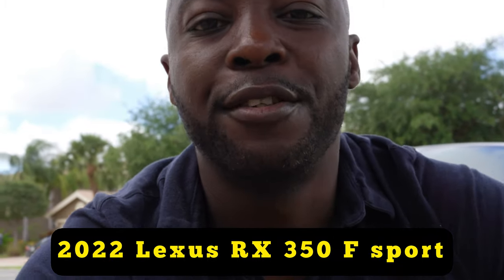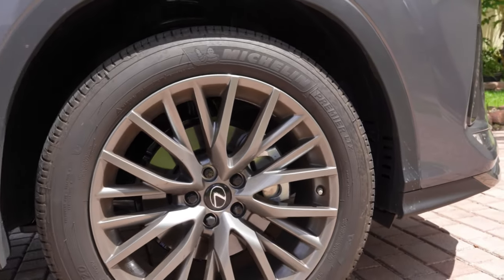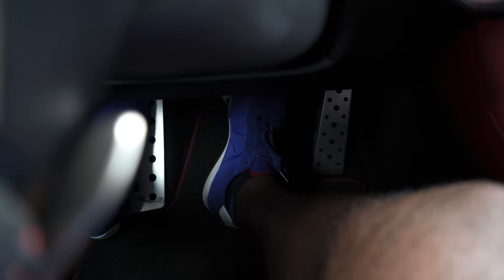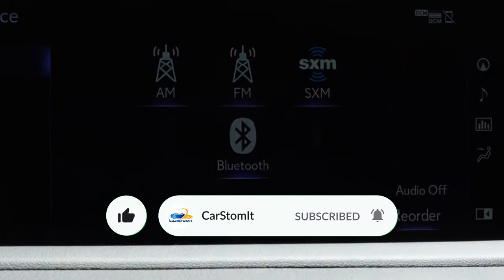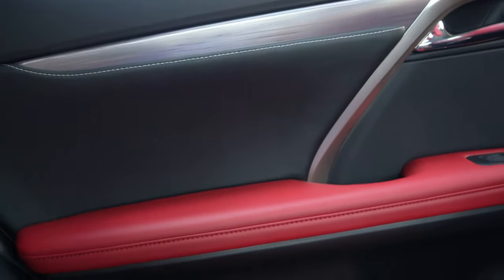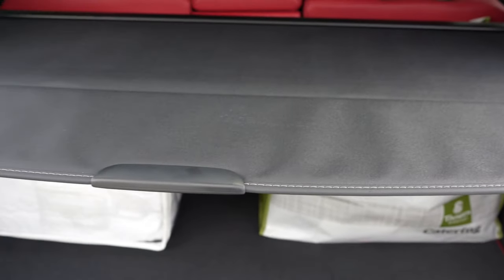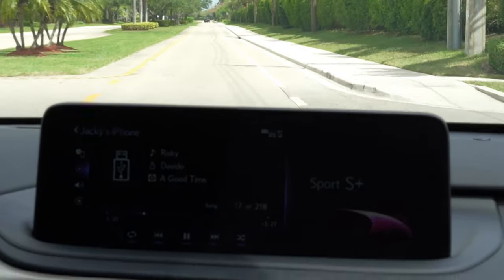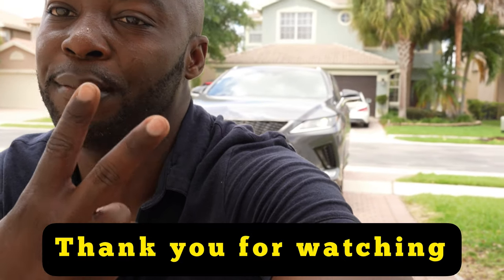2022 Lexus RX 350 F Sport is a very nice luxury sedan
Hello guys,
 In this Video I show you guys a quicks look of the 2022 Lexus RX 350 F Sport. Please as  go through some of the settings of the car what it offers and how nice it is.